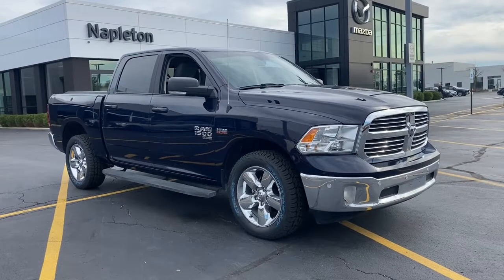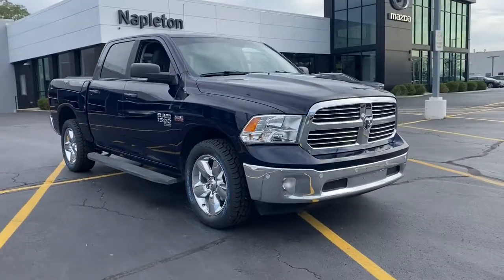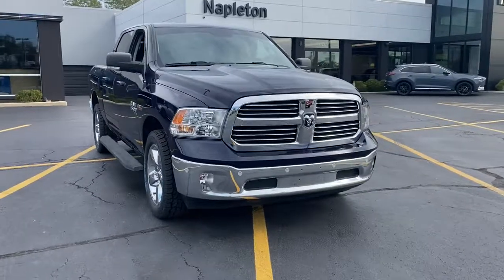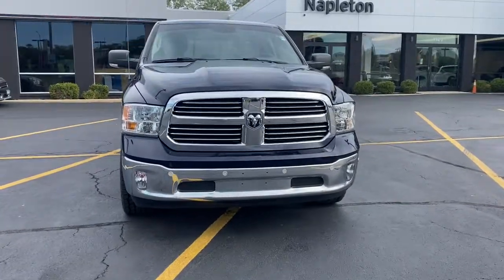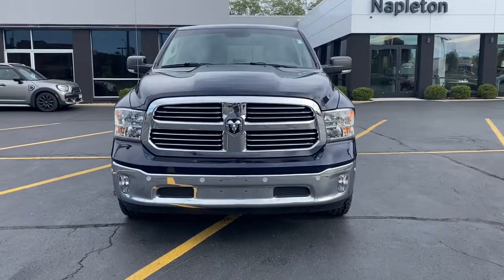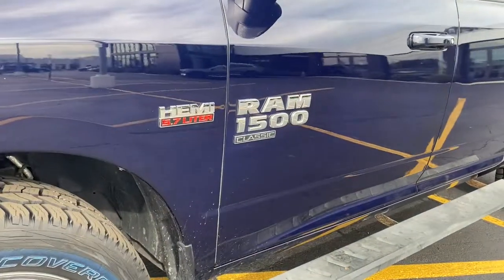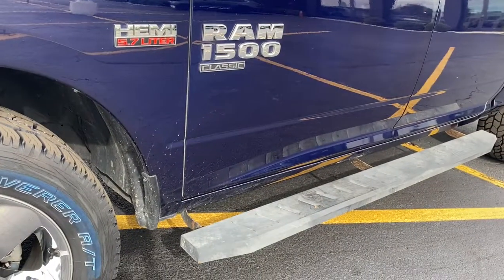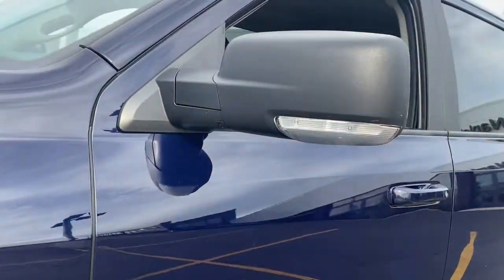2019 Ram 1500 Classic near me Libertyville, Glenview Schaumburg, Crystal Lake, Arlington Heights, IL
True Blue Pearlcoat Used 2019 Ram 1500 Classic available near me in Libertyville, Illinois at Napleton Mazda Libertyville. Servicing the Glenview, Schaumburg, Crystal Lake, Arlington Heights, IL area.
2019 Ram 1500 Classic Big Horn - Stock#: MP1168A - VIN#: 1C6RR7LT1KS557381

Clean CARFAX. 2019 Ram 1500 Classic Big Horn 4x4, Heated Seats, Back-Up Camera, Heated Steering wheels, BRAND NEW TIRES!, HEMI 5.7L V8 Multi Displacement VVT, 8-Speed Automatic, 4WD, 115V Auxiliary Power Outlet, 1-Yr SiriusXM Guardian Trial, 4 Adjustable Cargo Tie-Down Hooks, 40/20/40 Split Bench Seat, 8.4 Touchscreen Display, ABS brakes, Air Conditioning ATC w/Dual Zone Control, Alloy wheels, Apple CarPlay, Auto-Dimming Exterior Mirrors, Auto-Dimming Rear-View Mirror, Bed Cargo Divider/Extender, Big Horn Badge, Big Horn Regional Package, Bright/Bright Billets Grille, Class IV Receiver Hitch, Cloth 40/20/40 Premium Bench Seat, Cluster 7.0 TFT Color Display, Compass, Dual Rear Exhaust w/Bright Tips, Electric Shift-On-Demand Transfer Case, Electronic Stability Control, Exterior Mirrors Courtesy Lamps, Exterior Mirrors w/Supplemental Signals, Folding Flat Load Floor Storage, Front Armrest w/3 Cupholders, Front Center Seat Cushion Storage, Front Fog Lamps, Glove Box Lamp, Google Android Auto, GPS Antenna Input, HD Radio, Heated door mirrors, Heated Front Seats, Heated Seats & Wheel Group, Heated Steering Wheel, Humidity Sensor, Illuminated entry, Integrated Voice Command w/Bluetooth, Leather Wrapped Steering Wheel, LED Bed Lighting, Low tire pressure warning, Media Hub (2 USB, AUX), Overhead Console w/Garage Door Opener, ParkSense Ft/Rr Park Assist System, ParkView Rear Back-Up Camera, Power 10-Way Driver Seat, Power Heated Fold-Away Mirrors, Power Lumbar Adjust, Power-Folding Mirrors, Quick Order Package 26S Big Horn, Radio: Uconnect 4C w/8.4 Display, RamBox Cargo Management System, Rear 60/40 Split Folding Seat, Rear Dome w/On/Off Switch Lamp, Rear Floor Mats, Rear Power Sliding Window, Remote keyless entry, Remote Start System, Remote USB Port - Charge Only, Security Alarm, SiriusXM Satellite Radio, Steering Wheel Mounted Audio Controls, Storage Tray, Sun Visors w/Illuminated Vanity Mirrors, Traction control, Universal Garage Door Opener, USB Host Flip, Wheels: 20 x 8 Aluminum Chrome Clad.brAlthough every reasonable effort has been made to ensure the accuracy of the information contained on this site, we are not responsible for any errors or omissions that may occur. All vehicles are subject to prior sale. Price does not include applicable tax, title, license, processing and/or documentation fee or available warranty. Additional incentives may apply. Estimated monthly payment will vary depending on down payment and/or value of trade. Actual value of trade will be determined upon full vehicle inspection. Please see dealer for details.brAs a premier Illinois Mazda dealer, we have a huge selection of new and used vehicles from which to choose. Napleton Mazda online and offline customers enjoy vehicle specials every day. We offer Mazda service & parts, an online inventory, and outstanding financing options, making Napleton Mazda a preferred dealer serving Libertyville, Chicago, Algonquin, Antioch, Arlington Heights, Barrington, Buffalo Grove, Crystal Lake, Deerfield, Des Plaines, Dundee, Elgin, Elk Grove Village, Evanston, Fox Lake, Glenview, Grayslake , Gurnee, Highland Park, Hoffman Estates, Kenosha, Lake Forest, Lake Zurich, Lincolnwood, Mchenry, Mount Prospect, Mundelein and Niles area Mazda buyers. Ready to set up a test drive? Visit our Chicago area Mazda dealership in Libertyville, IL today.